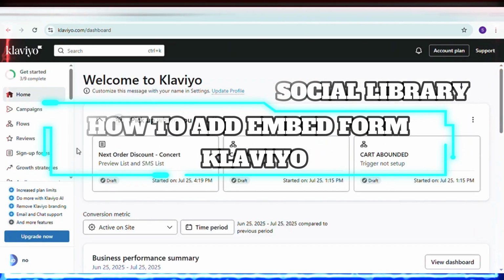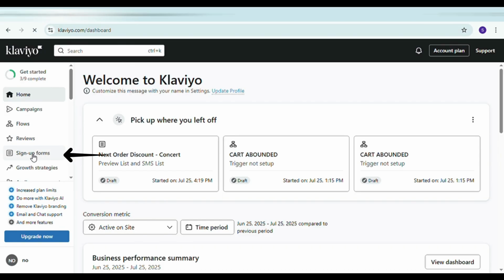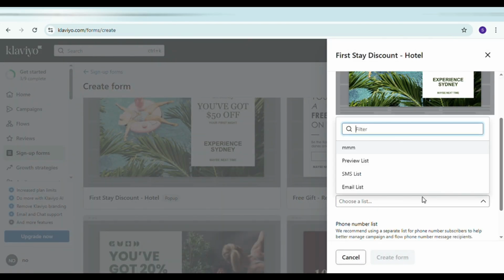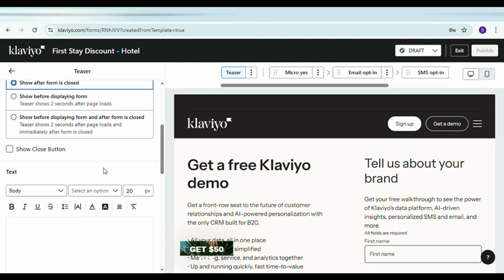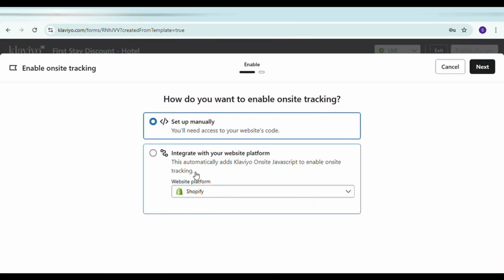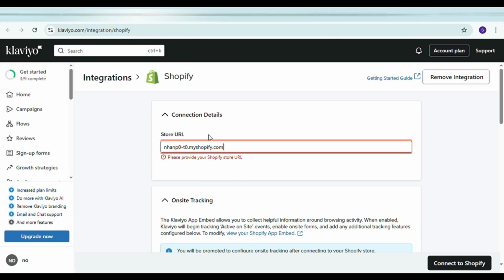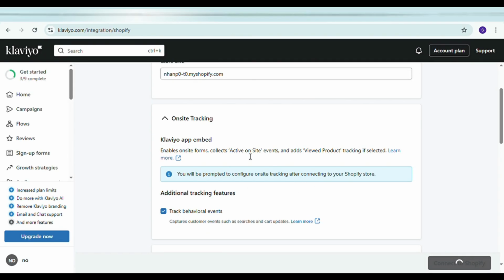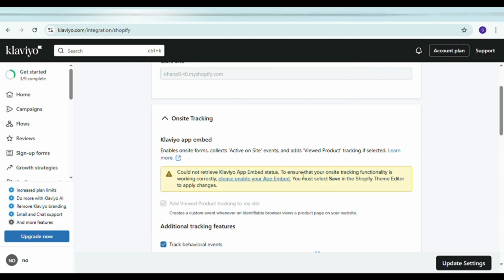How To Add Embed Form Klaviyo (Quick and Easy)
If you're wondering how to add an embed form in Klaviyo for your website, this detailed guide will walk you through the process from start to finish. Embedding forms properly in Klaviyo can drastically improve your email list growth by capturing user data directly on your site. We’ll cover how to generate the embed code in Klaviyo, where to paste it in your HTML, and how to style it for better conversion. This is ideal for Shopify, WooCommerce, or custom-built websites. If you're struggling with form visibility or mobile responsiveness, this tutorial also shares fixes. Improve your email marketing by using targeted opt-in forms. Learn how to integrate Klaviyo forms into your marketing funnel without coding.